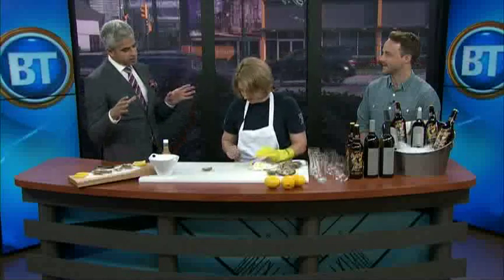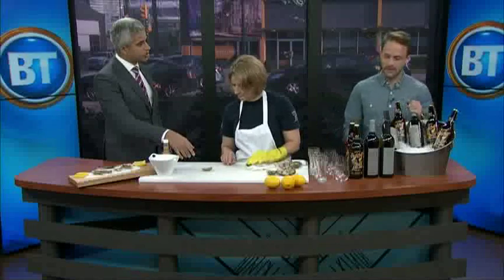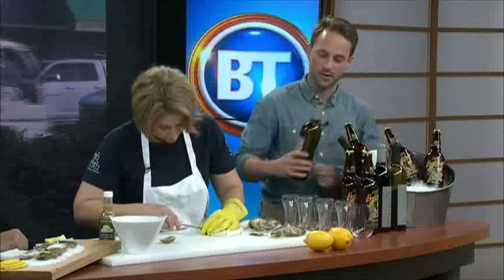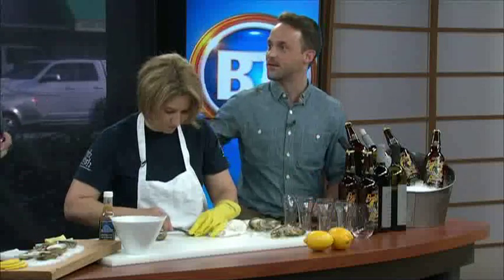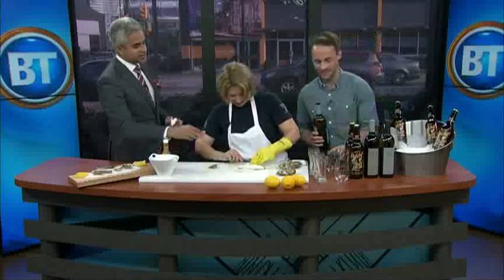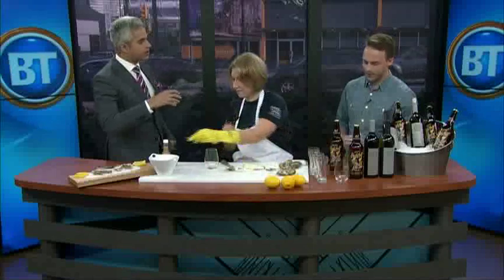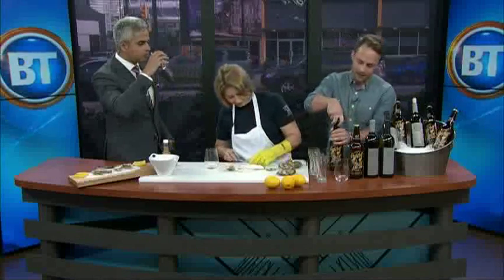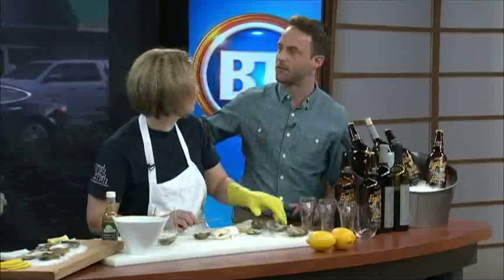BT Vancouver: Fraser Valley Cork & Keg Fest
The Third Annual Fraser Valley Cork & Keg; a Beer, Wine and Food Festival happens this Friday at the Cascades Casion Resort. We preview this foodie festival with an oyster, beer & wine pairing! Plus, you could win tickets!